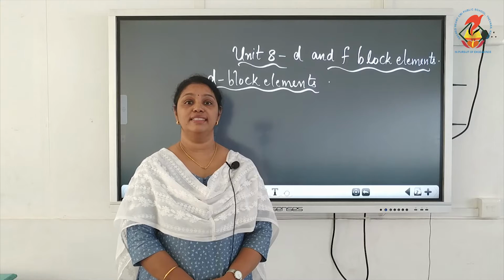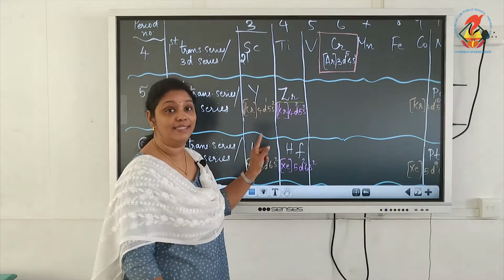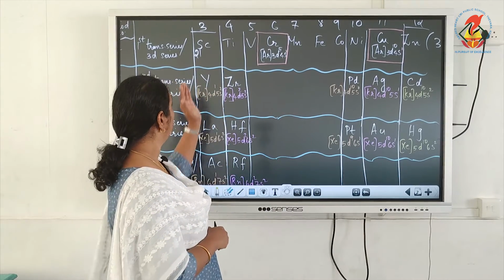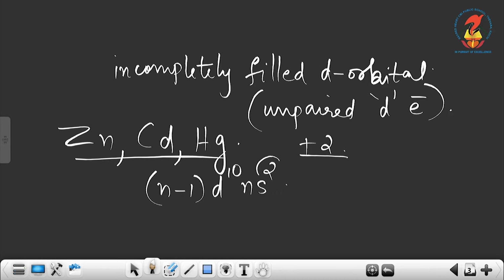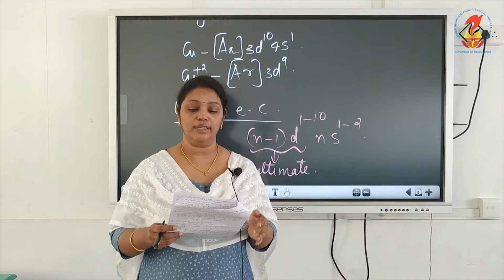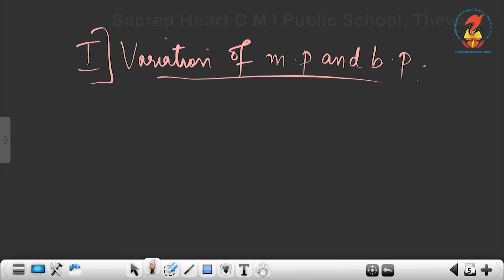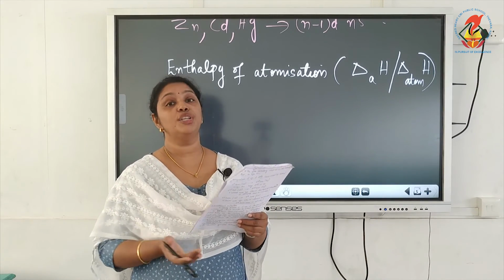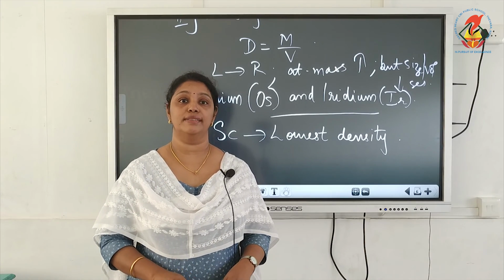Chem12 Chapter 08 D and F Block Elements Video 01 Properties Part 1